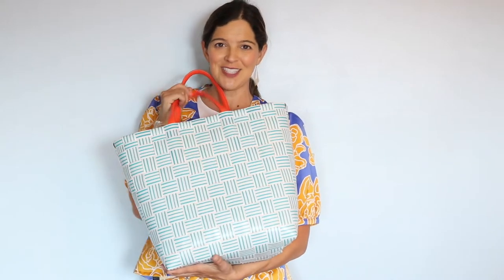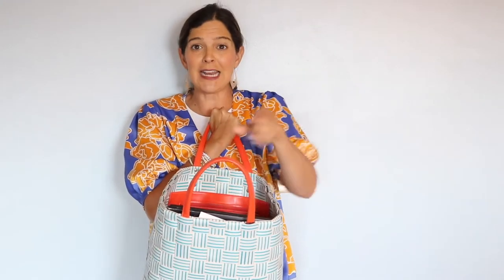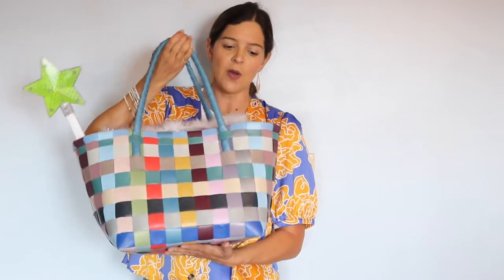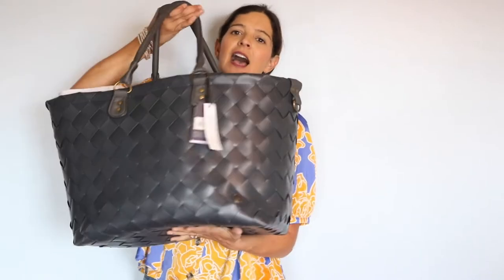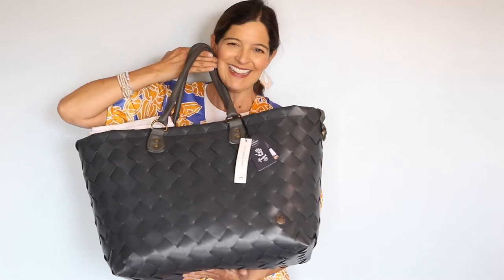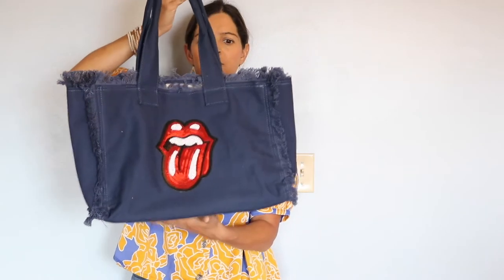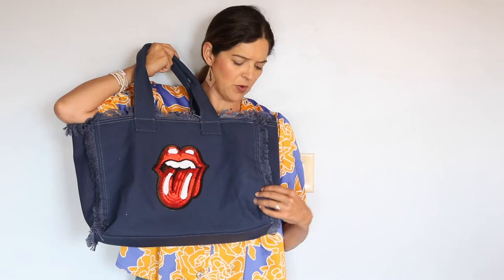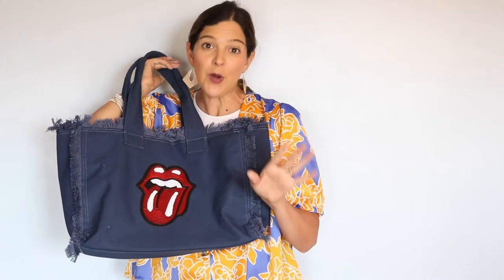Vacation ready: The perfect tote and One size fits all life vest!